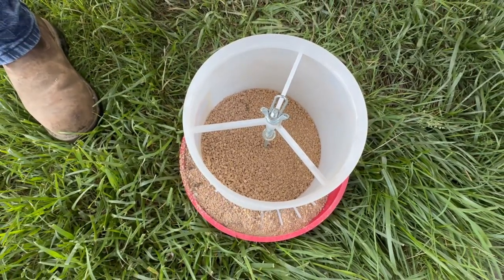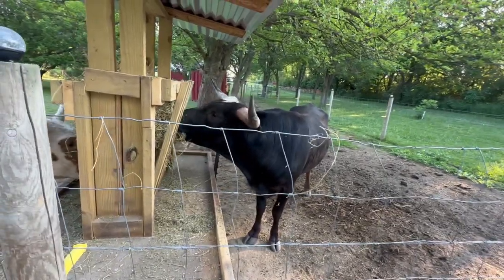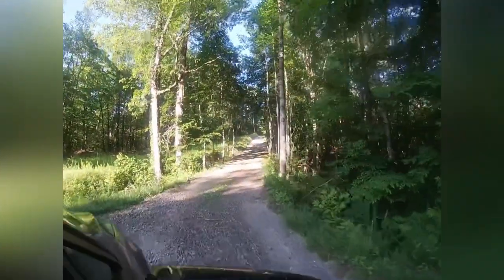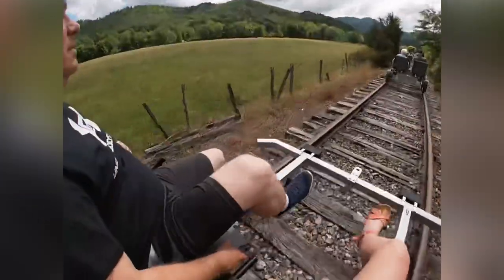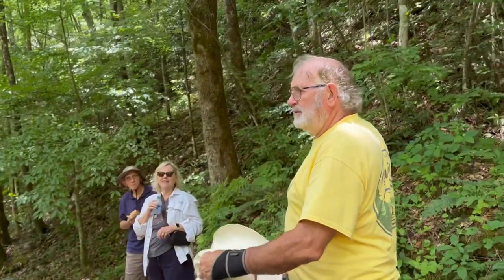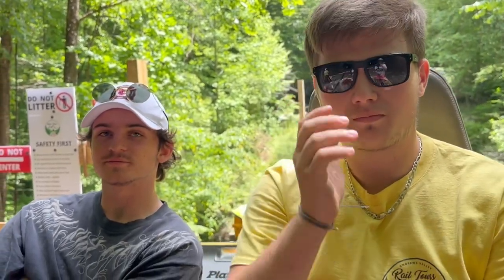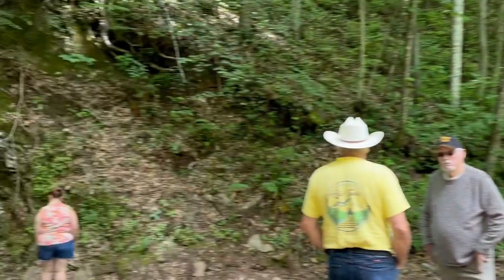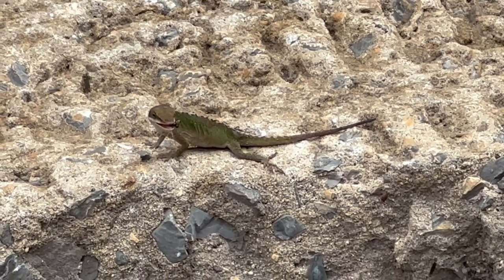Did someone find LEGS in this tunnel?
In this episode we feed the animals then take off for a few days vacation to Murphy and Andrews North Carolina. Where we went on an adventure with Andrews Valley Rail Tours  and had  breakfast at Crafted Dough.